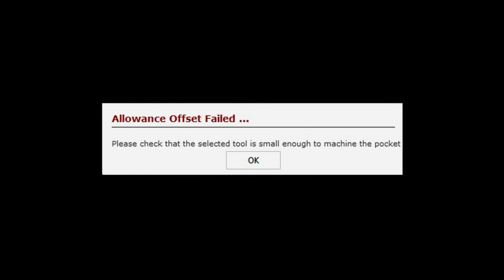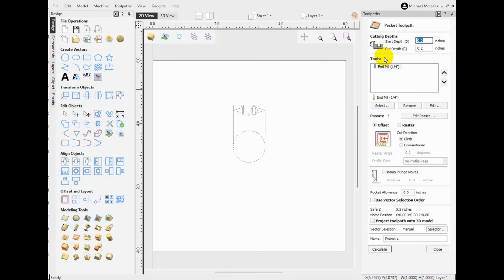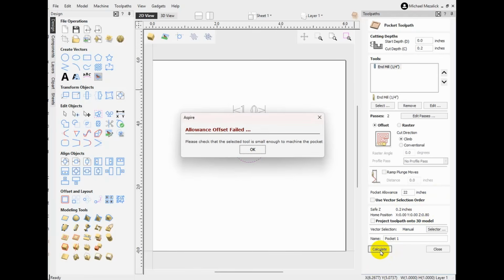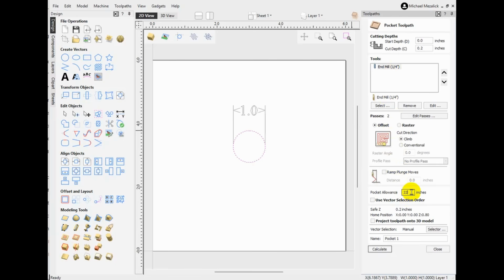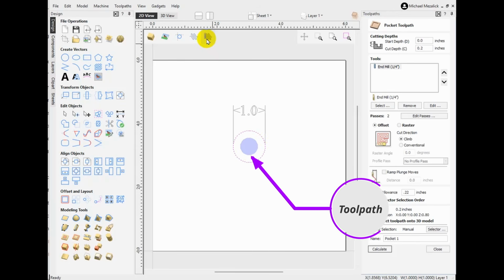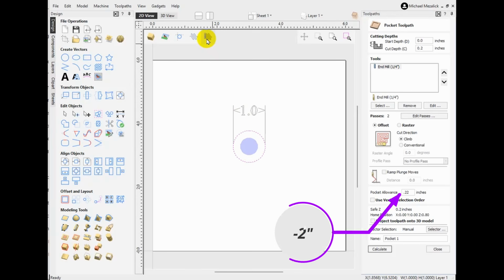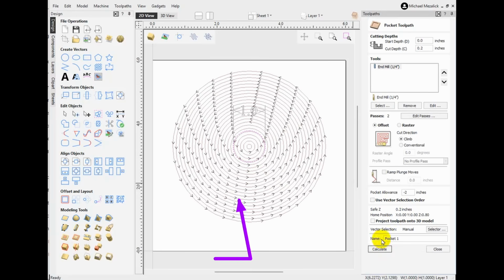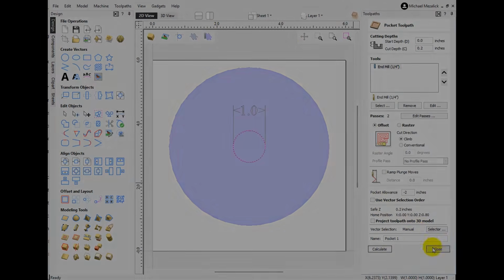Why the Allowance Offset Failed in the Vectric Software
Allowance Offset Failed
This message indicated that the parameters set may not be correct.

Mark Lindsay CNC     / @marklindsaycnc
This channel covers: 👉Vectric Aspire👉 Vectric VCarve 👉 Vectric Desktop 👉 Design Suggestions👉Finishing Solutions